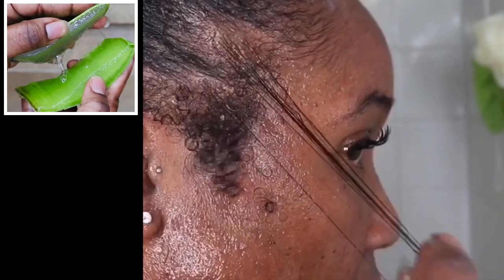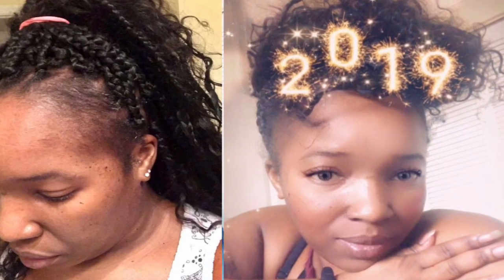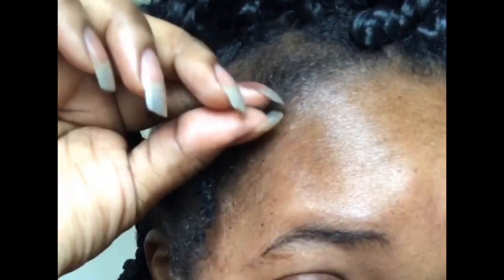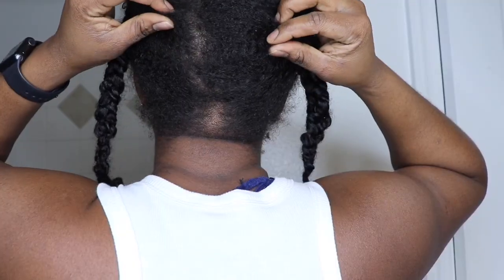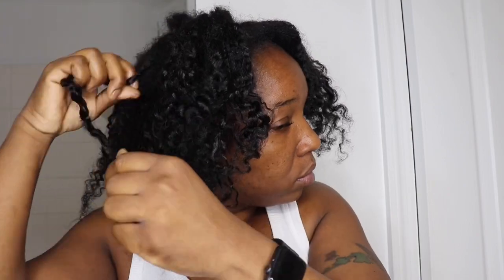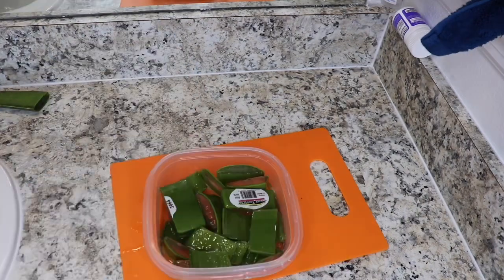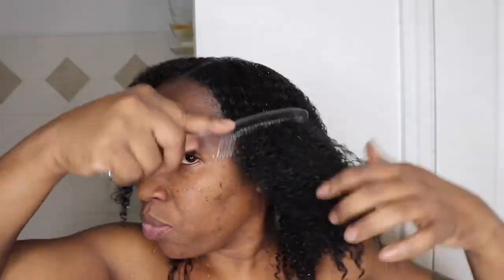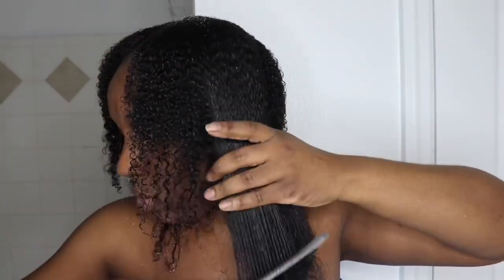HOW ALOE VERA HELP MY DAMAGE EDGES GROW BACK FAST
HOW I GROW BACK MY DAMAGE EDGES  GET FAST WITH THE HELP OF ALOE VERA